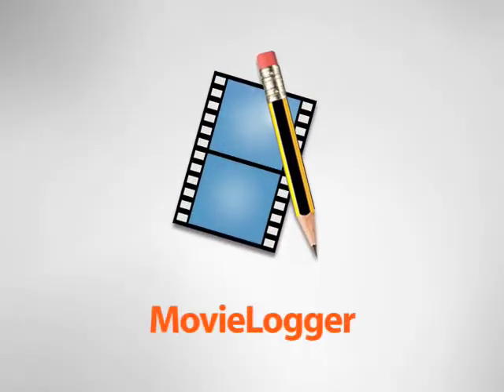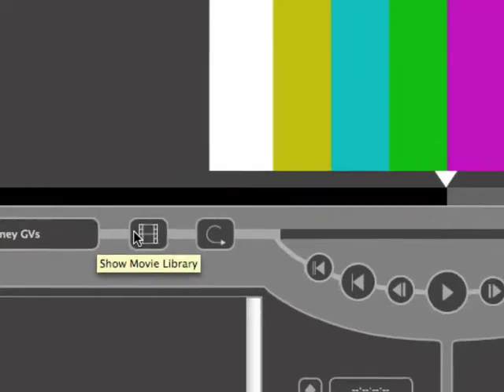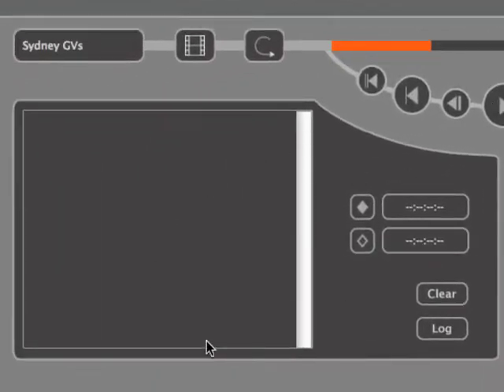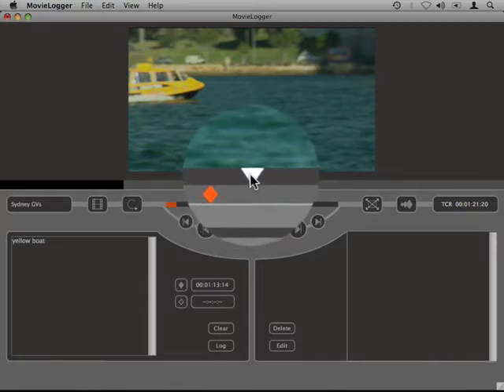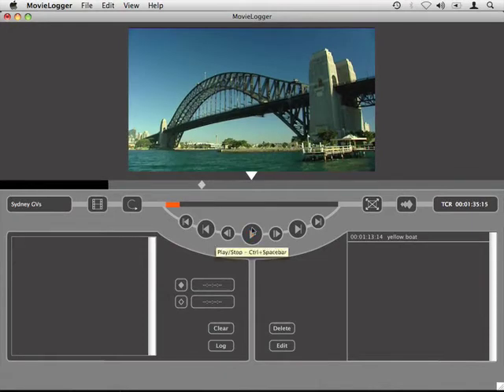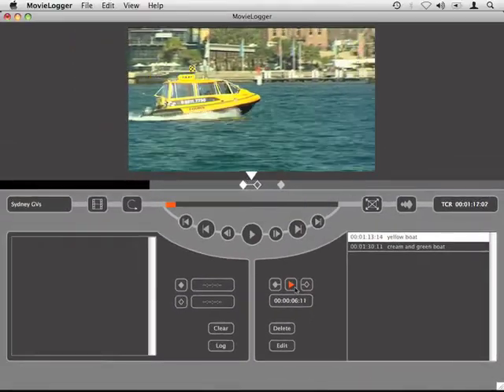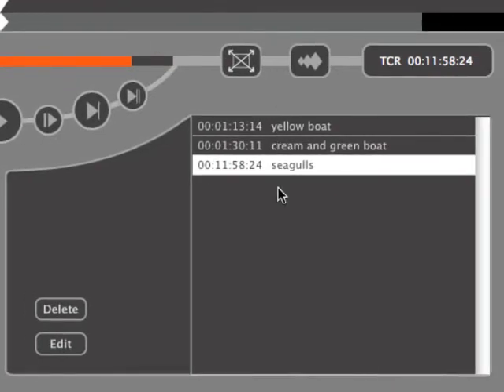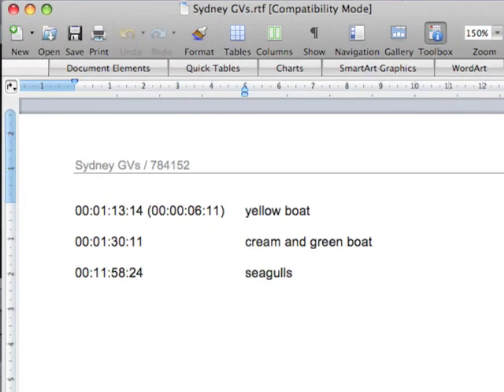MovieLogger Tutorial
With its streamlined and intuitive interface, MovieLogger is the fastest and simplest way to log footage with text descriptions. Features comprehensive keyboard shortcuts including JKL transport control. Logs can be exported to Final Cut Pro (via XML) and RTF for printing or further text editing.